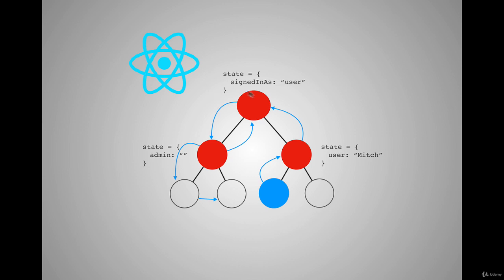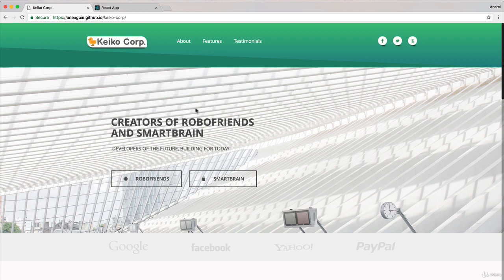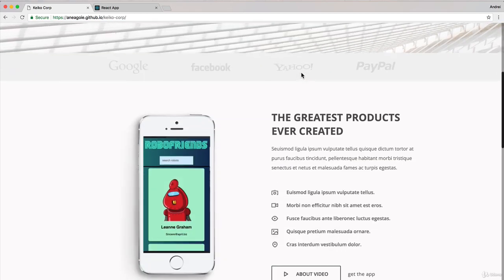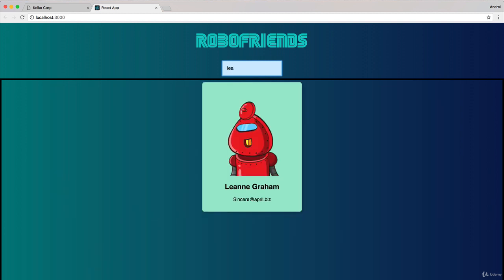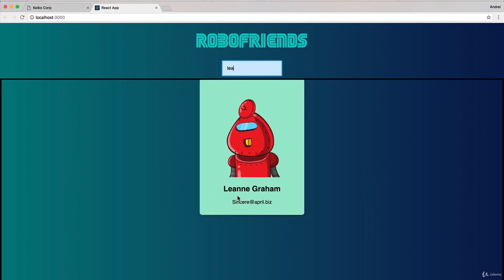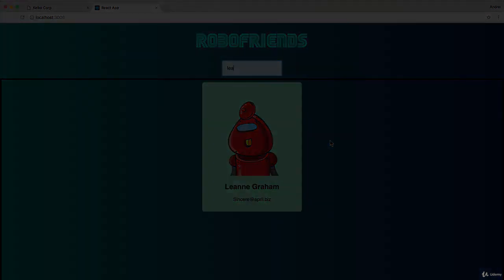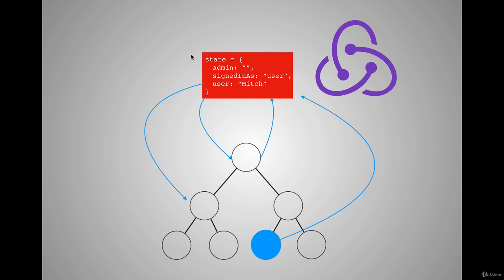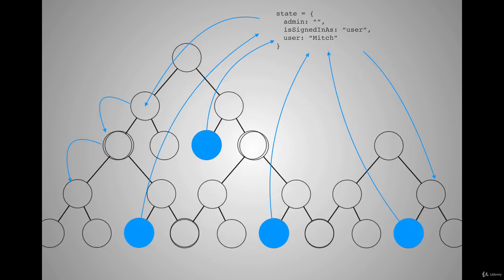4. R+Red+M.Bundling (19-23)(4)